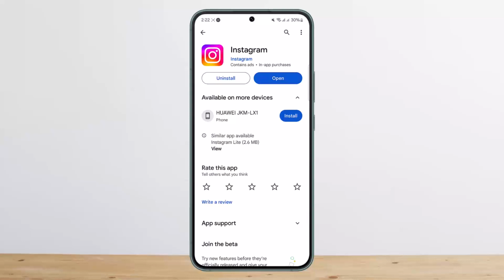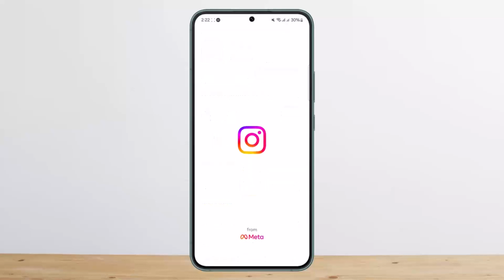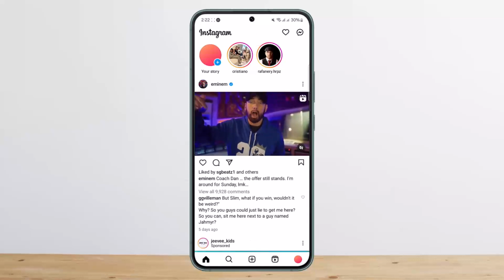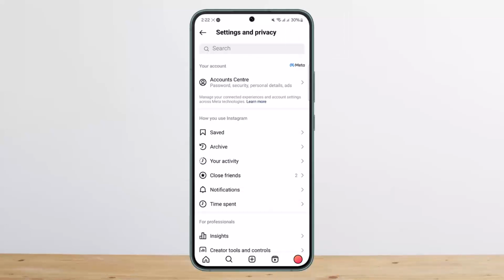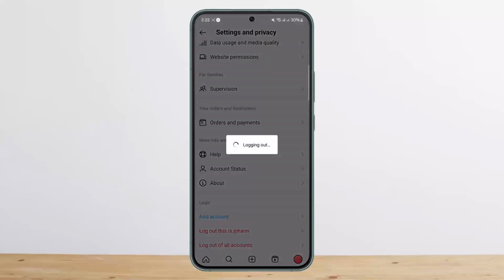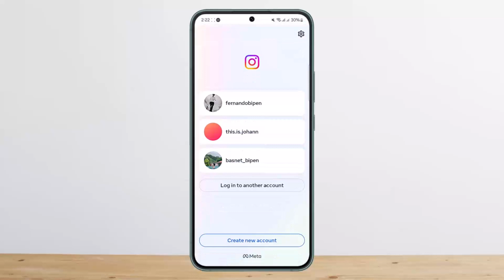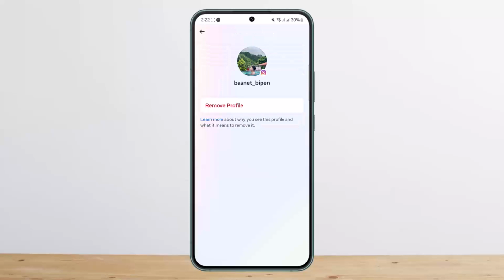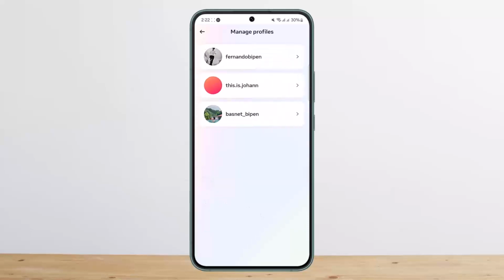How To Remove Instagram Account !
In this tutorial video, I will simply show you how to remove Instagram account. So just make sure to watch this video till the end.

~ Video Chapters:
0:00 Introduction
0:14 Log Out
0:38 Remove Ig Account
0:51 Outro